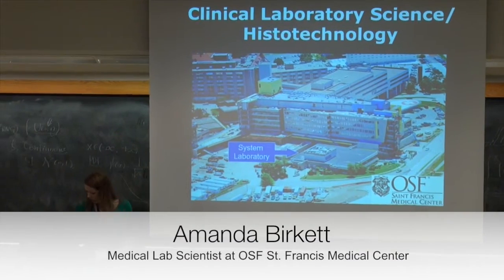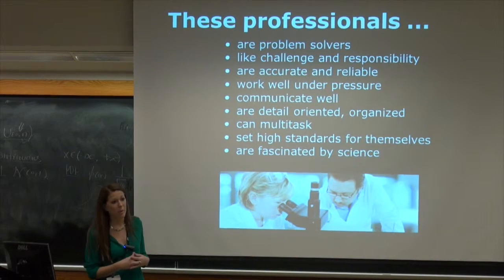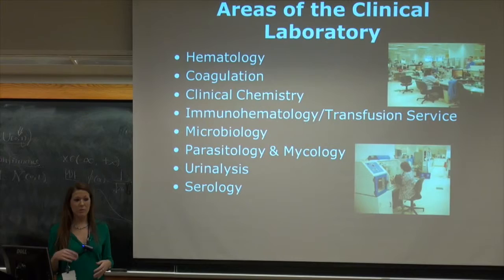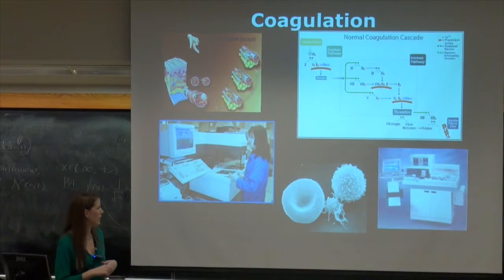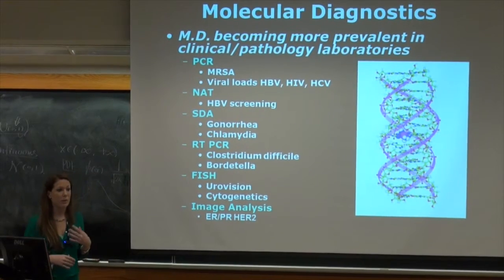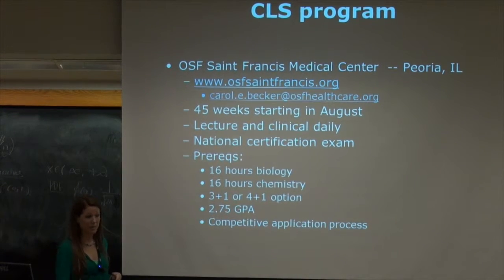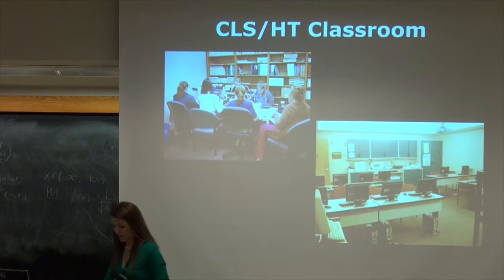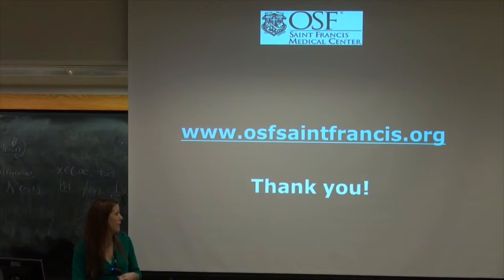Cytotechnology Pt. 2 with Amanda Birkett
Amanda Birkett is a Medical Lab Scientist from OSF St. Francis in Peoria, IL.  She gives a more technical talk on the various laboratory jobs and then goes on to talk about the CLS program and Histotechnology programs at OSF St. Francis.